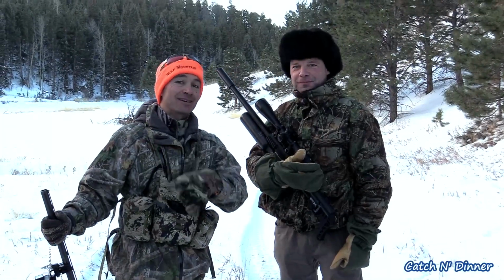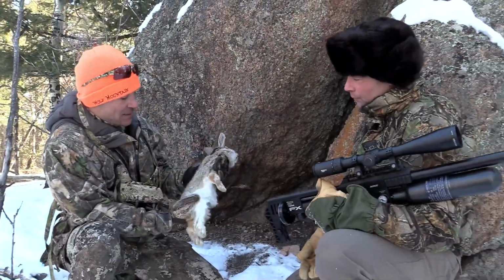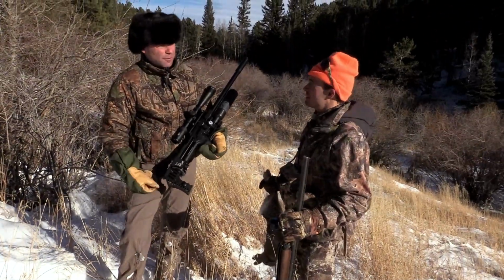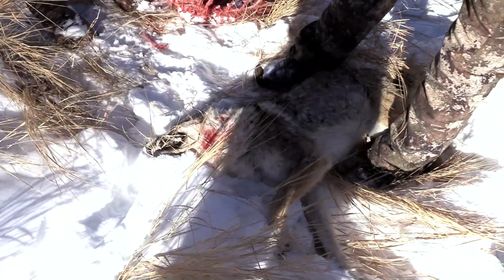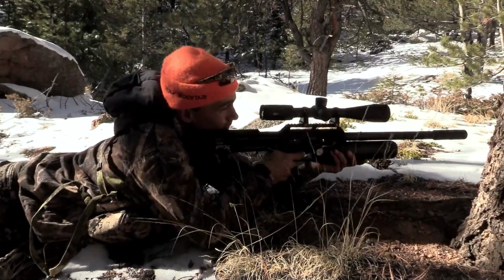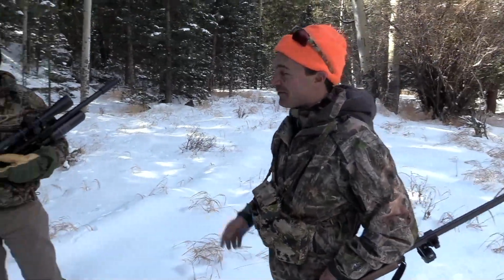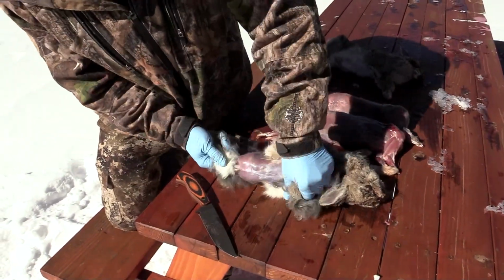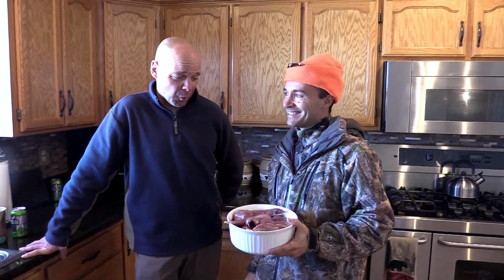AIRGUN RABBIT HUNTING, CO with the FX IMPACT MKII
We couldn't have written a better script if we tried!  It was a perfect morning for rabbit hunting with our friend JJ.  He brought his FX Impact MKII Airgun rifle and Stephane brought his trusty 12 gauge shotgun.  Wait until you see how well this airgun performed!  JJ gave us a great introduction to this gun and demonstrated perfectly why this airgun is his new favorite overall hunting gun!!